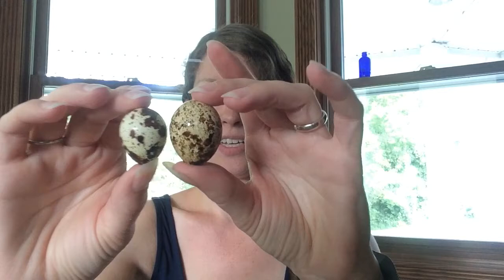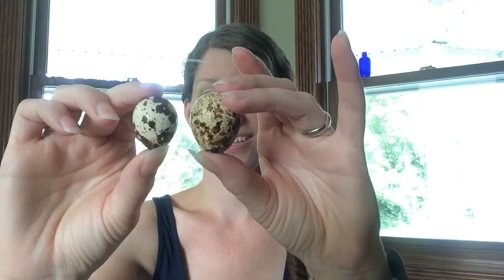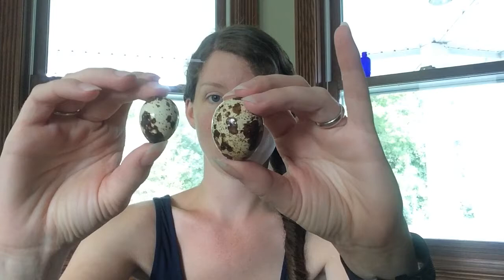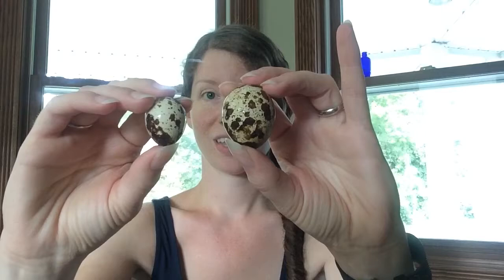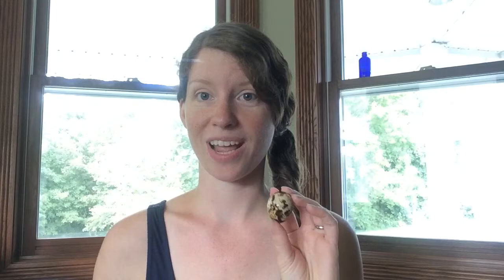Huge Coturnix Quail Egg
One of my gals is an overachiever! :) enjoy!